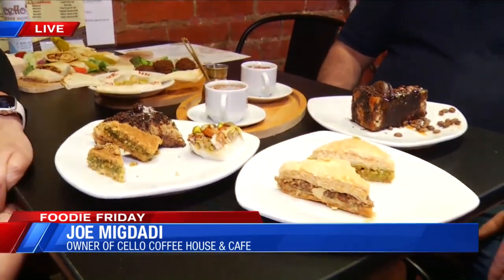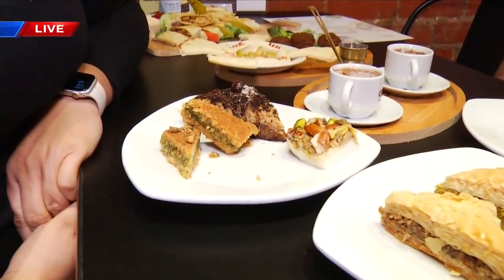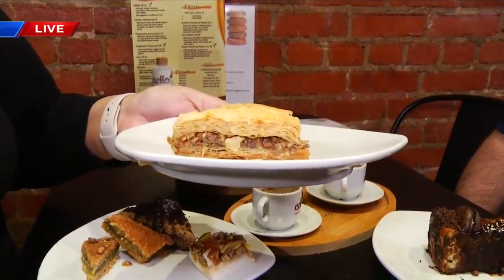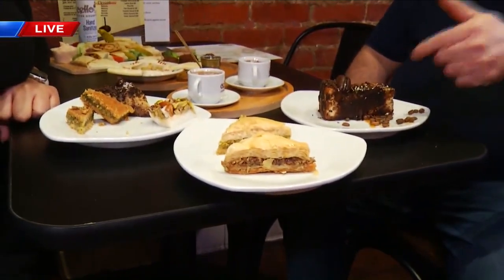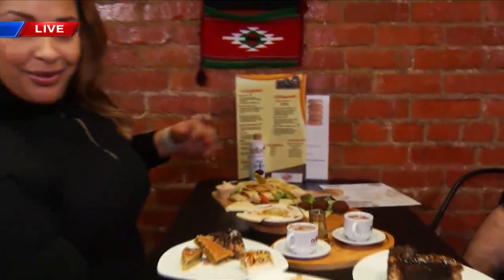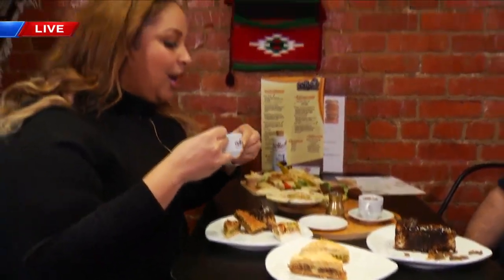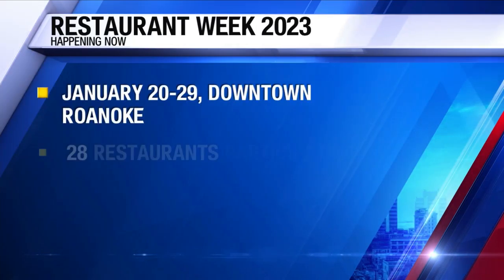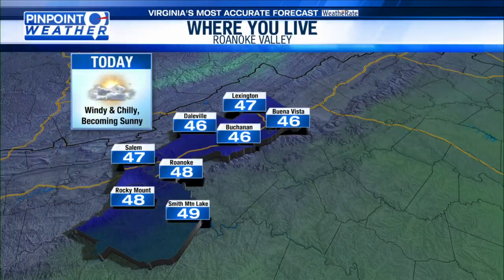Foodie Friday: Cellō Coffee House & Cafe, The Vault at The Library Trust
Today marks the beginning of Downtown Roanoke's Restaurant Week. To start the celebration on a high note, WFXR's Hazelmarie Anderson visited two of the featured restaurants to get a first-hand experience of what diners can expect.